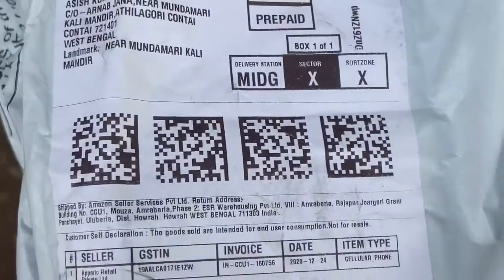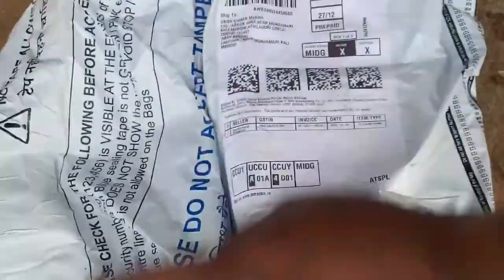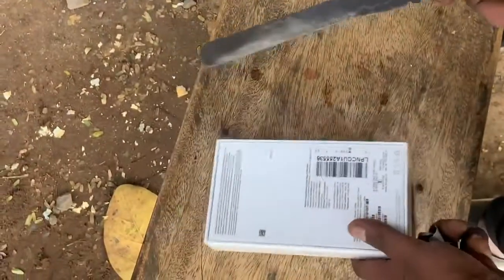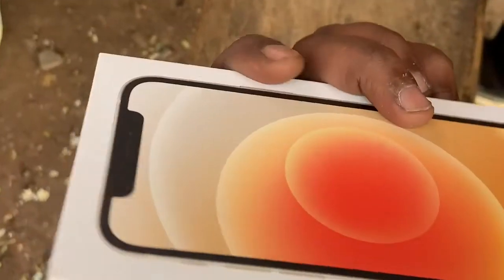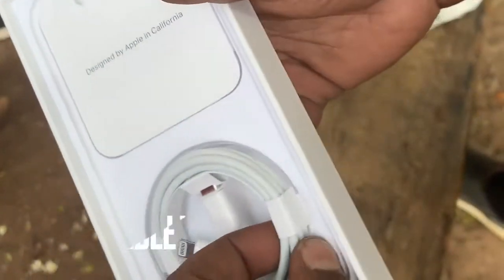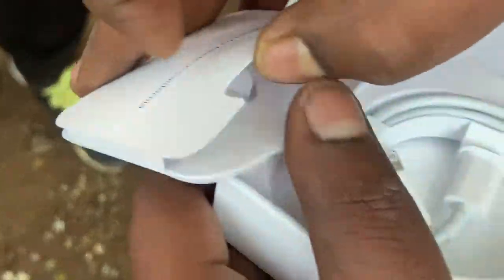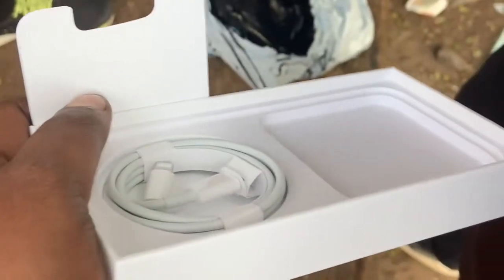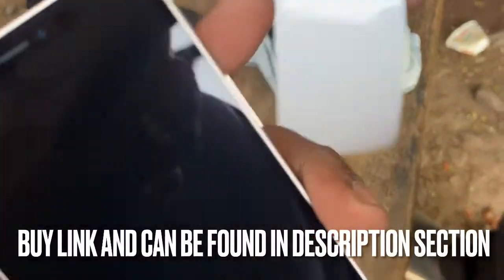Apple iPhone 12 (128GB) - White Unboxing and Hands || Whats Inside of the Box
Back

Technical Details

iPhone 12

Display
6.1inch Super Retina XDR display with True Tone
Capacity
64GB, 128GB, 256GB
Splash, Water, and Dust Resistant
All-glass and surgical-grade stainless steel design, water and dust resistant (rated IP68)
Camera and Video
Dual 12MP cameras with Portrait mode, Depth Control, Portrait Lighting, Smart HDR, and 4K Dolby Vision HDR video up to 60 fps
Front Camera
12MP TrueDepth front camera with Portrait mode, Depth Control, Portrait Lighting, and Smart HDR 3
Power and Battery
Video playback: Up to 17 hours, Video playback (streamed): Up to 11 hours, Audio playback:Up to 65 hours 20W adapter or higher (sold separately), Fast-charge capable: Up to 50% charge in around 30 minutes with 20W adapter or higher
iPhone with iOS 14, USB-C to Lightning Cable, Documentation
Warranty
Apple-branded hardware product and accessories contained in the original packaging (“Apple Product”) come with a One-Year Limited Warranty. for more information.
Height
5.78 inches (146.7 mm)
Width
2.82 inches (71.5 mm)
Depth
0.29 inch (7.4 mm)
Weight
5.78 ounces (164 grams)

buy link